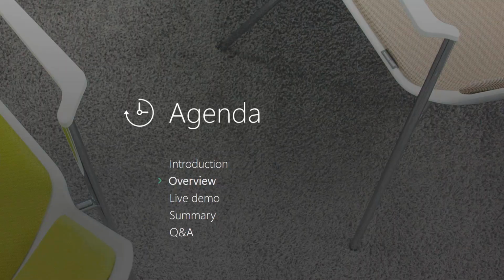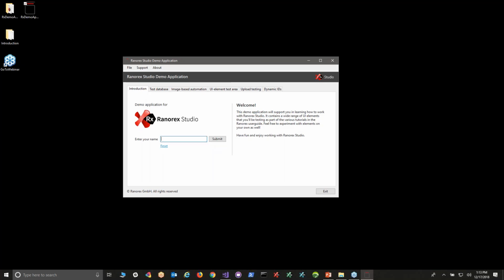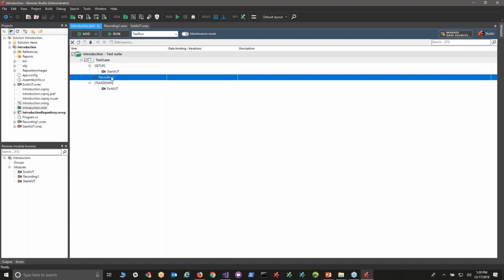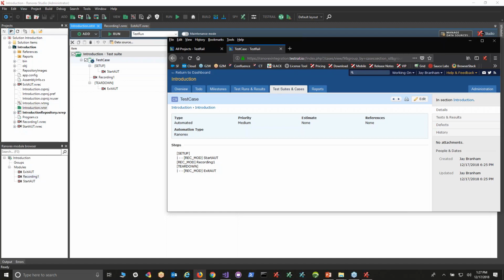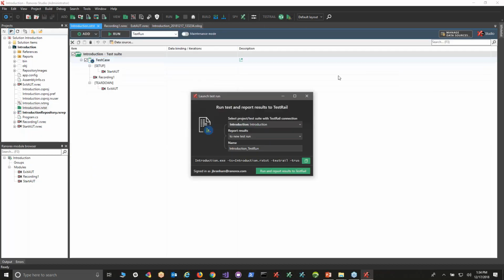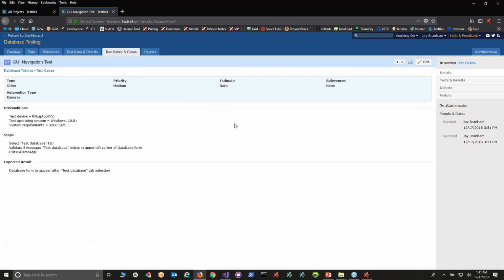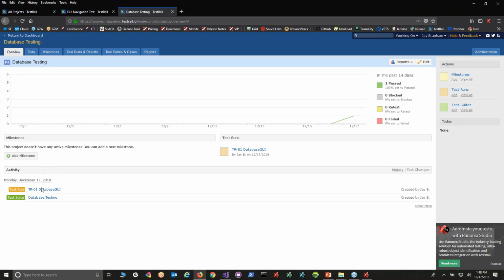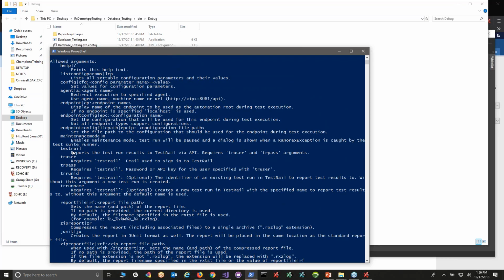Mastering TestRail Ranorex Integration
Ranorex Studio is an all-in-one solution for automating test cases across desktop, web, and mobile platforms. TestRail provides test management tools that help teams efficiently organize and track their complete software testing activity, including manual and exploratory testing. By combining Ranorex Studio test automation with TestRail test case management, teams can maximize their resources, boost productivity and deliver rapid results from testing.

Join this in-depth on-demand webinar to explore the key considerations and use cases for TestRail integration with Ranorex Studio.

The webinar will include a live demonstration of the integration process, including:

How to configure TestRail for integration
* Enable the TestRail API
* Flag test cases for import

How to use the integration wizard
* Import and export tests
* Synchronize changes
* Post real-time results to TestRail